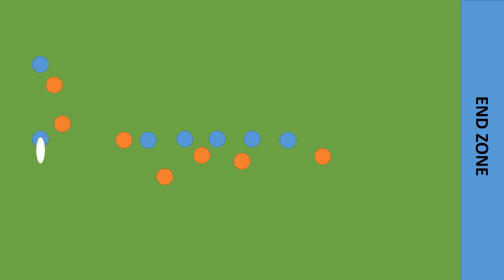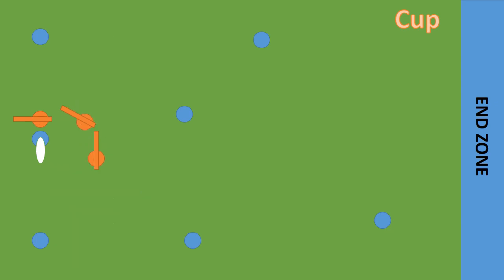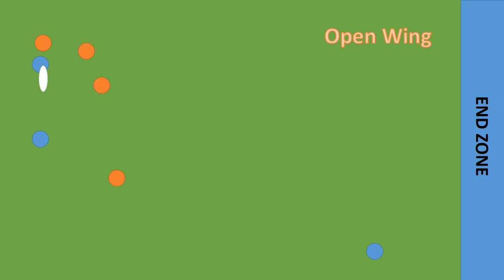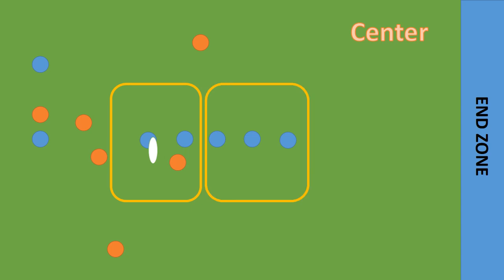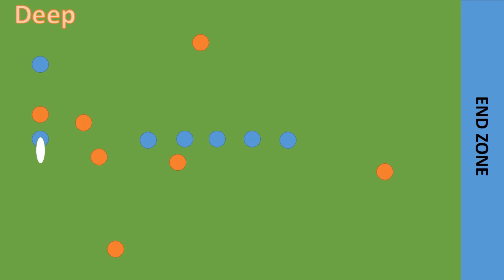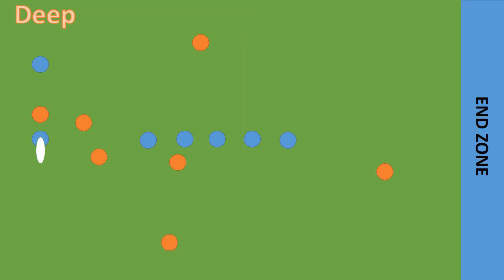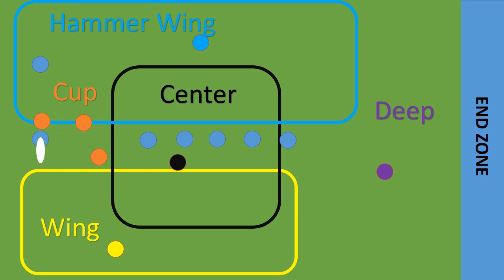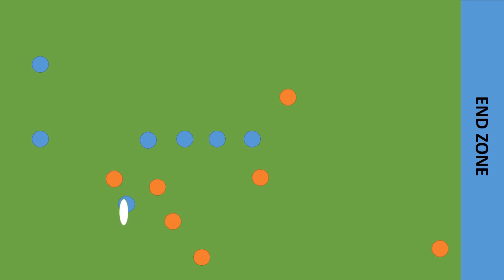7 The 3 man cup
The most basic zone defense in ultimate, the 3 man cup